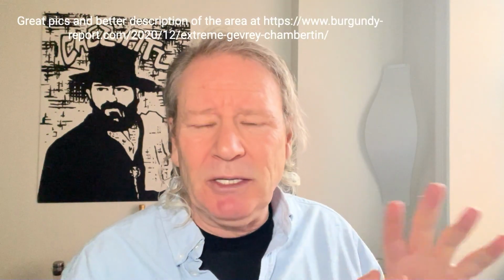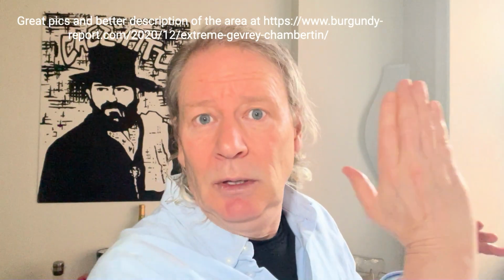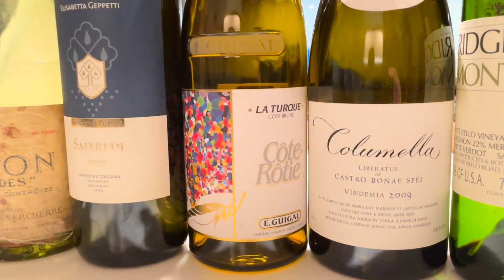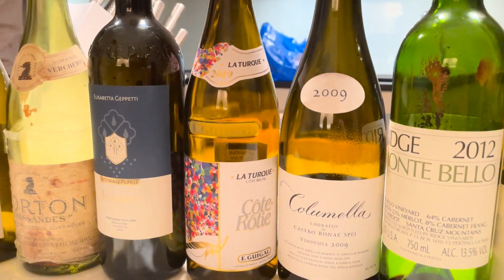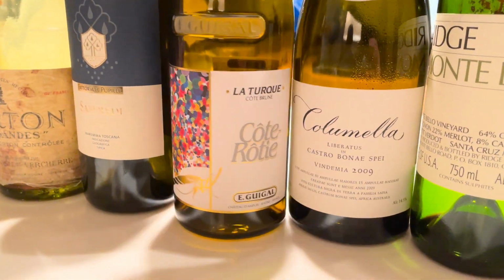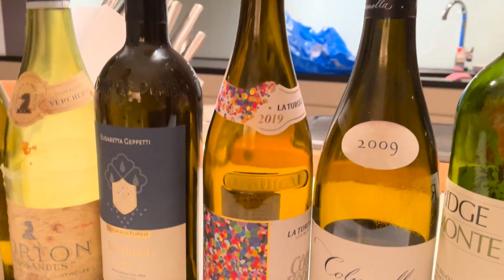Gevrey Chambertin Poissenot + 2019 Guigal La....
Thoughts on a seek-worthy 1er Cru and the newly released 2019 Guigal La Turque.
2016 Gevrey Chambertin 1er Cru Poissenot (Jadot)
2015 Gevrey Chambertin 1er Cru Poissenot (Humbert)
2019 Côte Rotie La Turque (Guigal) (from an earlier tasting with friends)